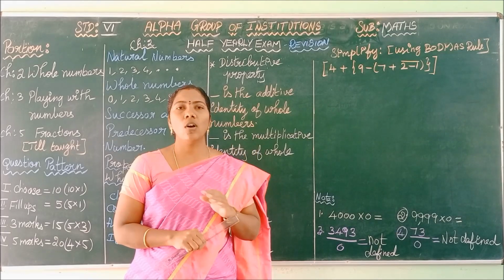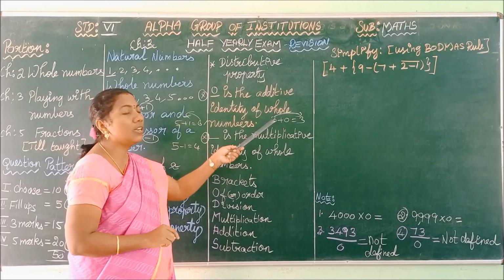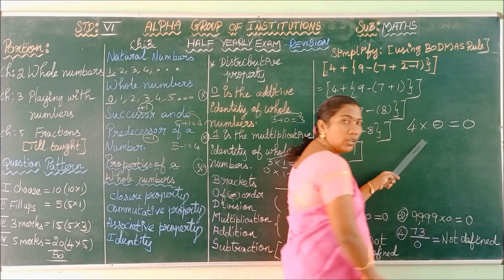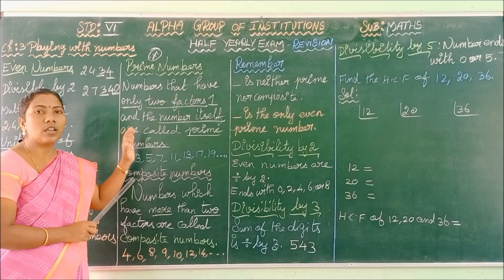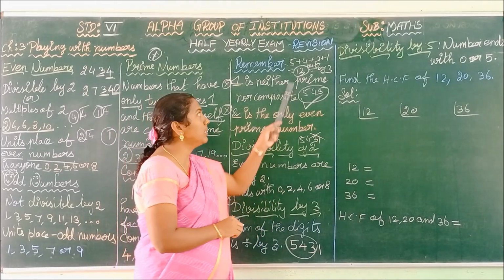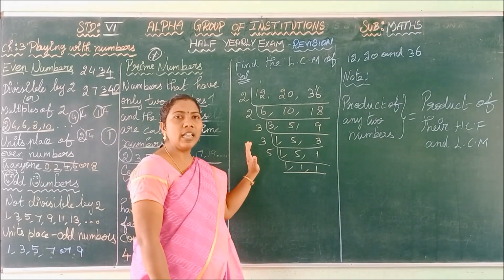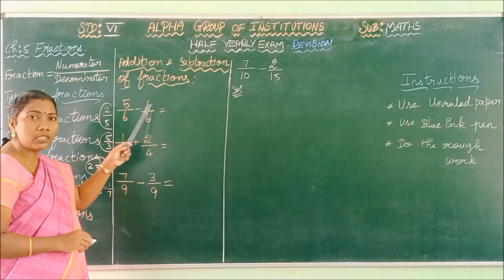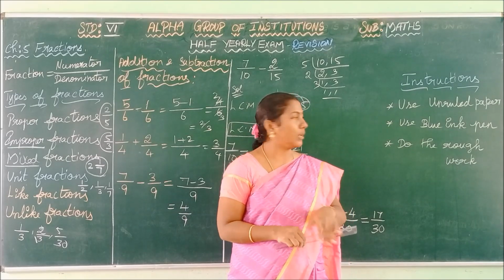GRADE VI MATHS HALF YEARLY EXAM REVISION